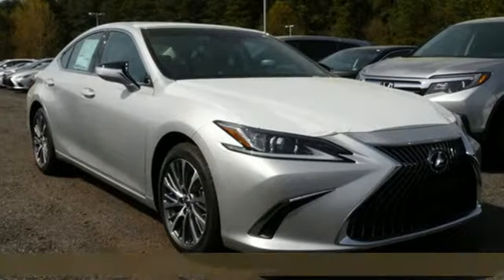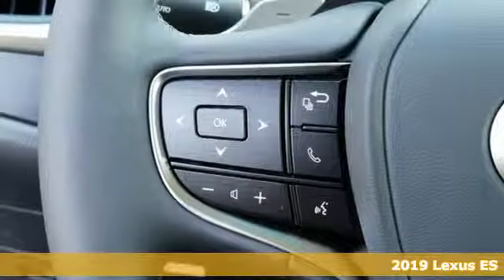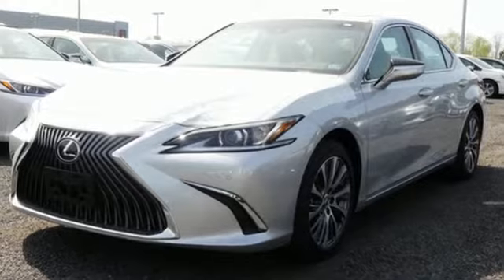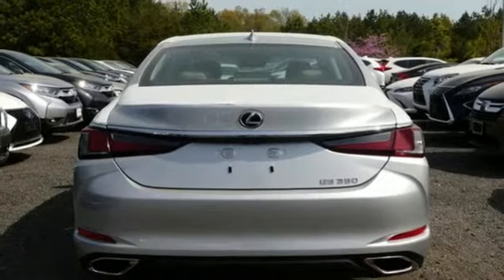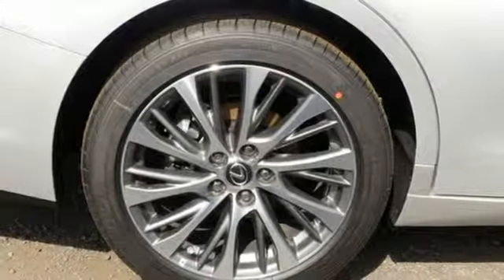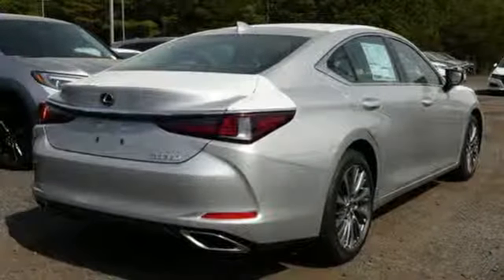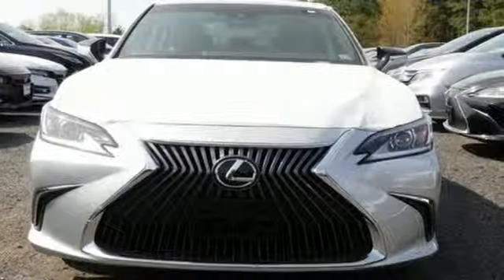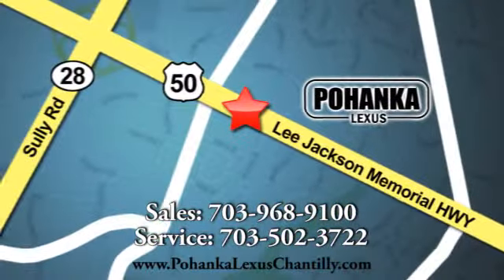New 2019 Lexus ES Chantilly Dale City VA DC, MD ESKU030587 - SOLD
Year: 2019
Make: Lexus
Model: ES
Trim: ES 350 FWD
Engine: L Cyl.
Color: 1J4
Interior: LD13
Stock #: ESKU030587
VIN: 58ABZ1B15KU030587

Address:
13909 Lee Jackson Memorial Hwy